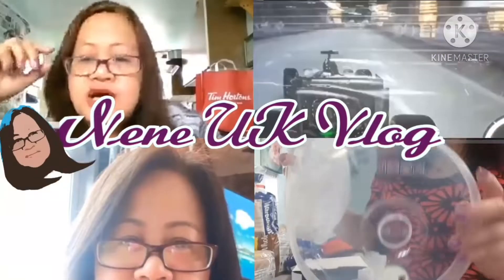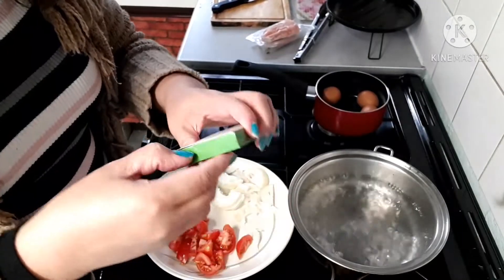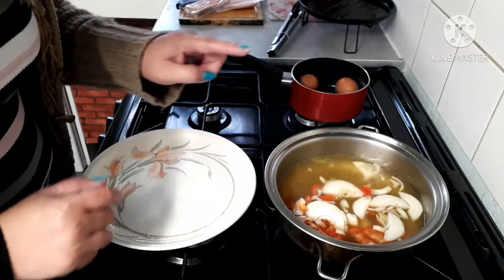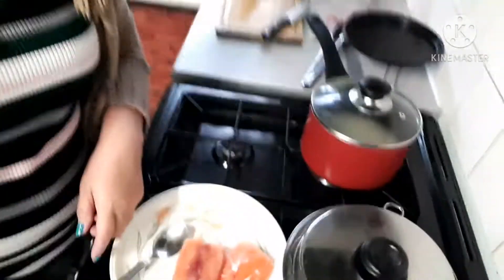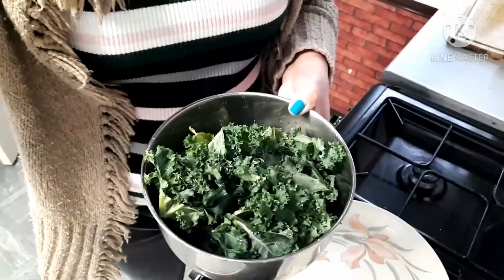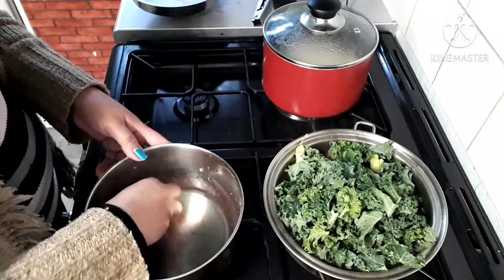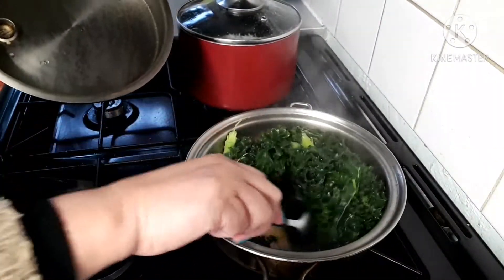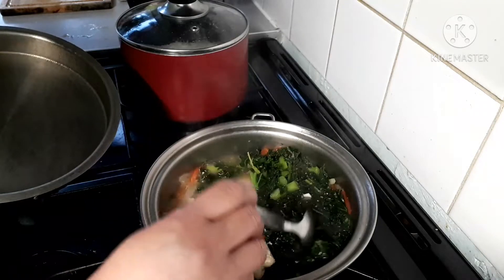Cooking my dinner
My Ingredients
Salmon Fish
Kale
Tomatoe
onion
garlic,salt,
vegetale cube